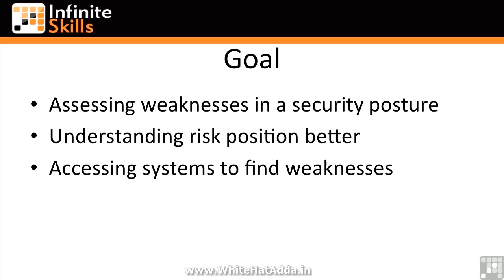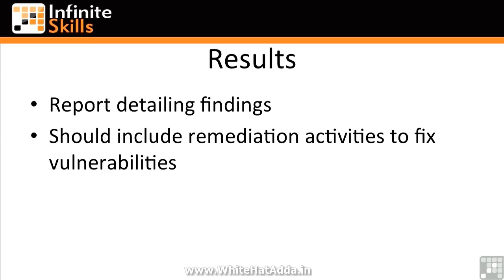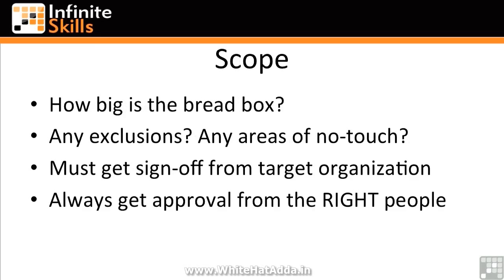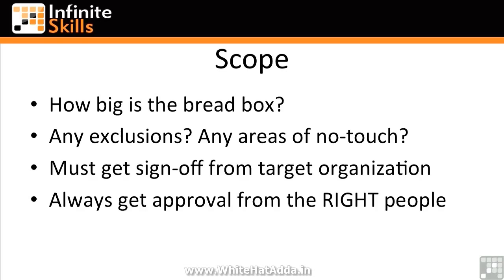Ethical Hacking Tutorials 10 What Is Penetration Testing Scope 01